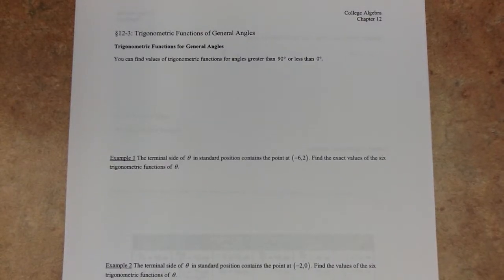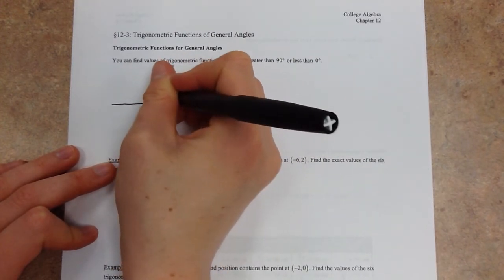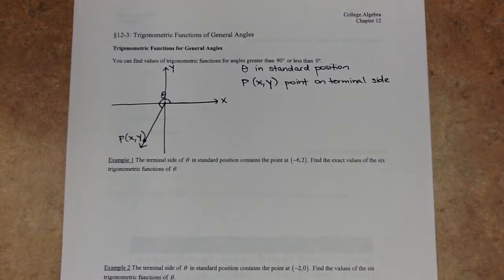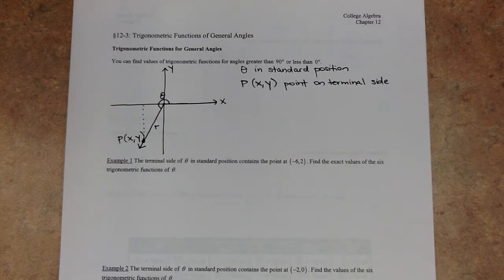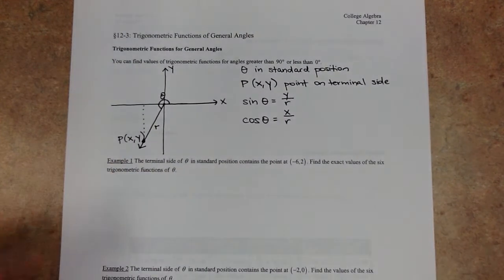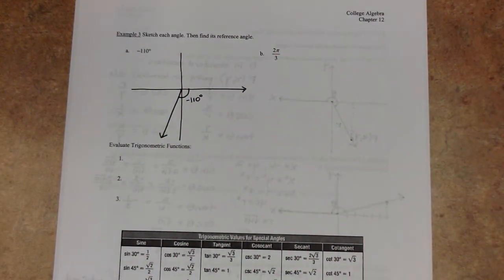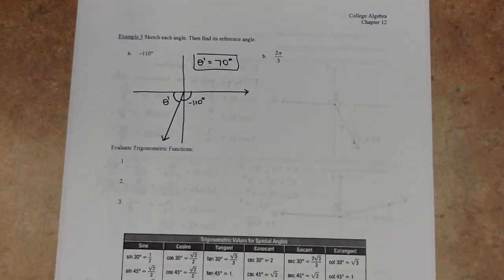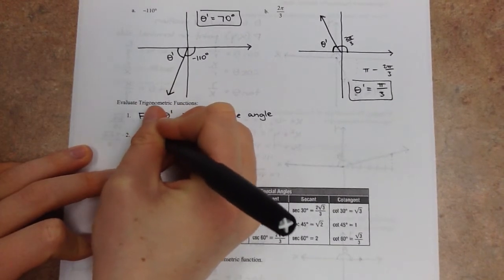College Algebra 12.3